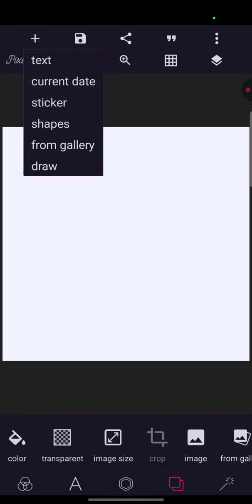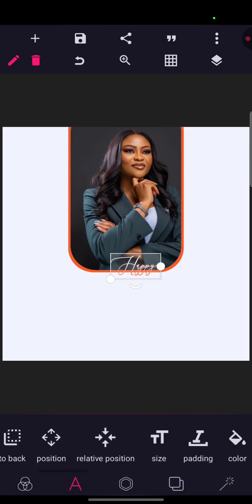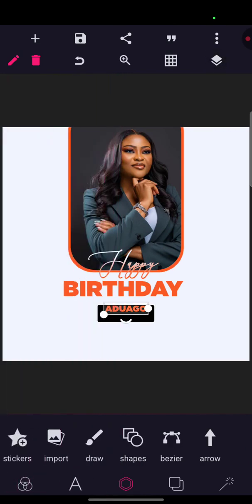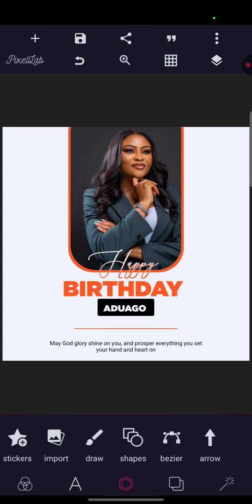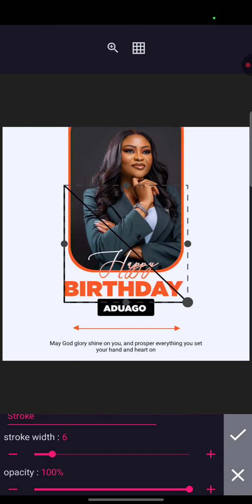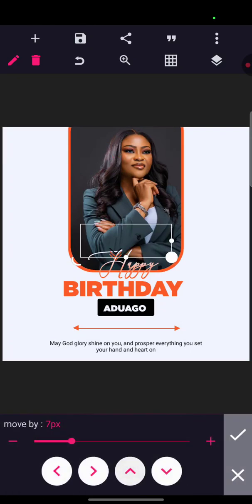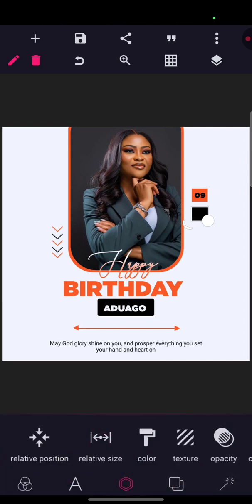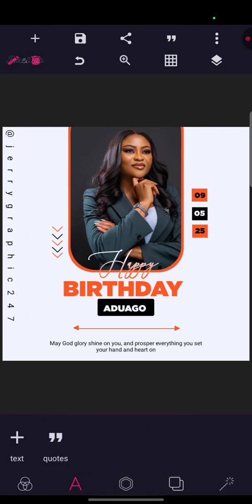How To Make a Birthday Banner In PixelLab - Pixellab flyer Design Tutorial - Pixellab Tutorial 2025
Hey Creators

In this tutorial, I will be sharing with you how to create Birthday Flyer or Poster easily, i will be using voice note to explain to your best understanding.